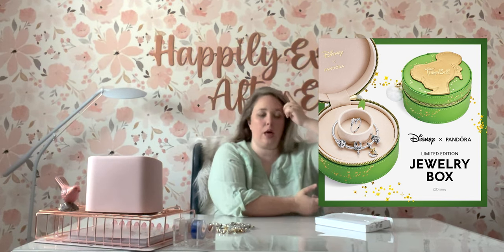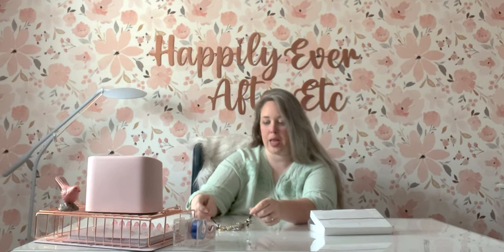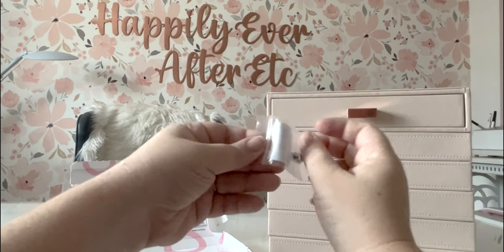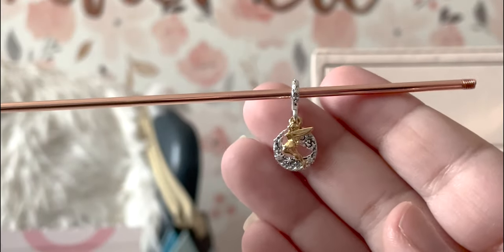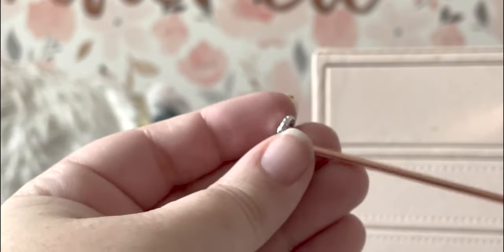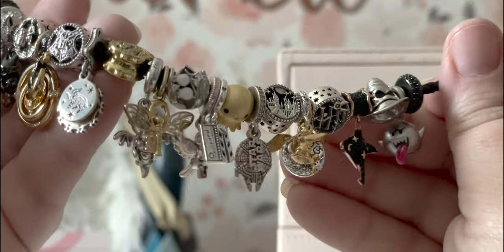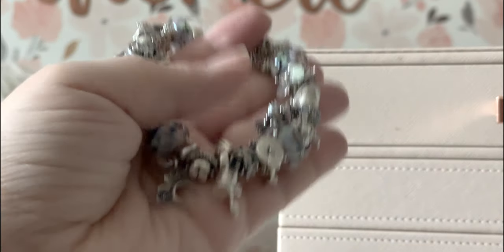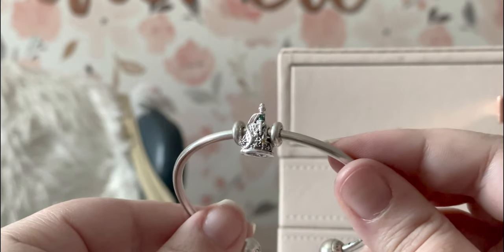NEW Pandora Tinkerbell Celestial Thimble Charm and Tinkerbell Celestial Night Dangle Charm Review!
Disney Tinker Bell Celestial Thimble Charm
Disney Tinker Bell Celestial Night Dangle Charm

Disney Tinker Bell & Captain Hook’s Pirate Ship Charm
Disney Tinker Bell Sparkling Ring
Disney Tinker Bell Clasp Moments Snake Chain Bracelet

OTHER PANDORA VIDEOS MENTIONED IN THE VIDEO:
   *Pandora Fairy Garden Bracelet: